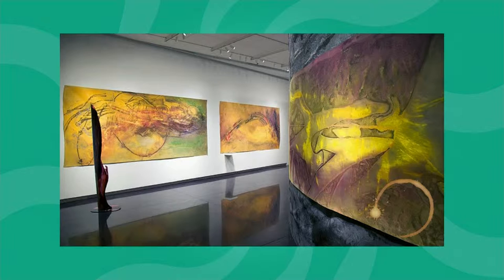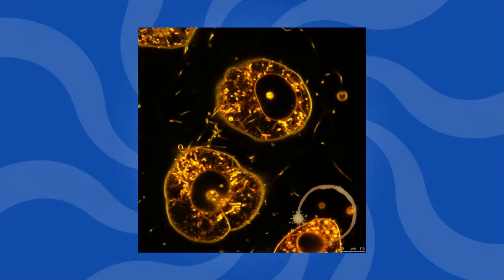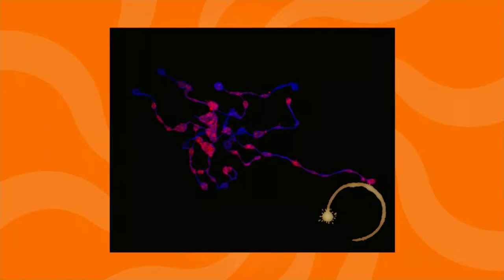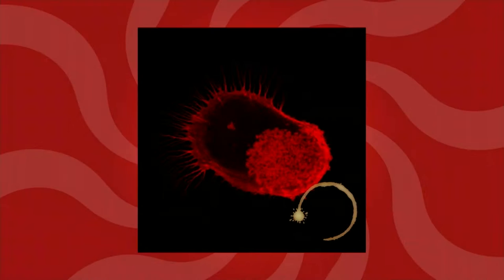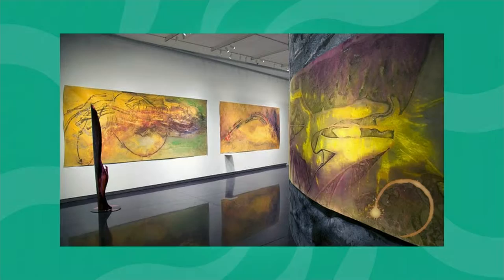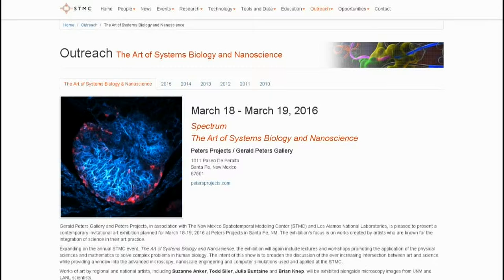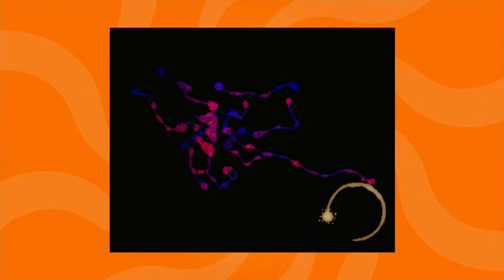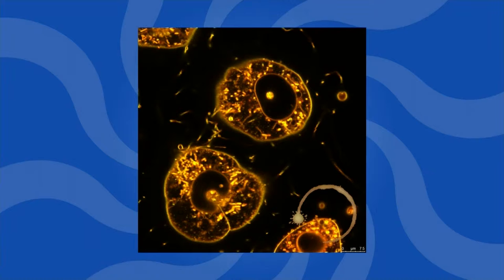UNM Comprehensive Cancer Center Turns Cells Into Art With Annual Art Show